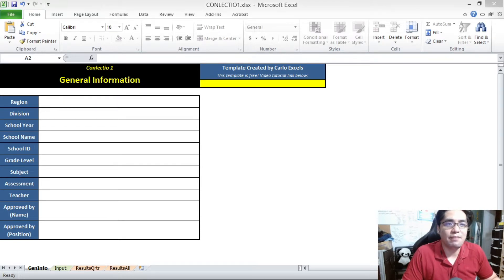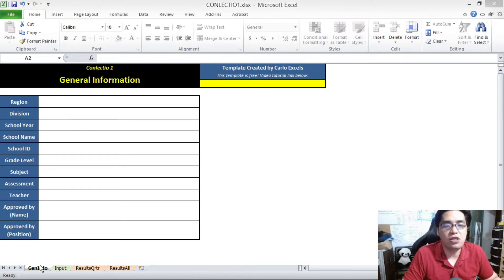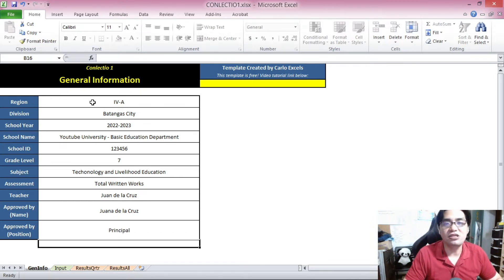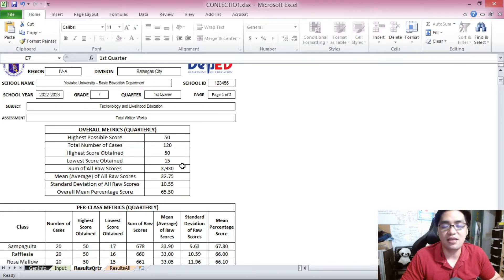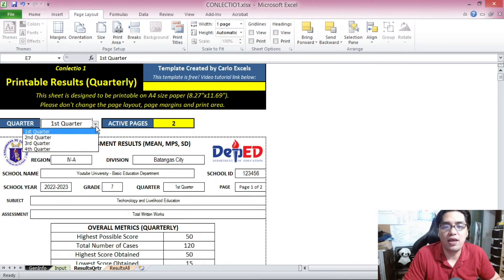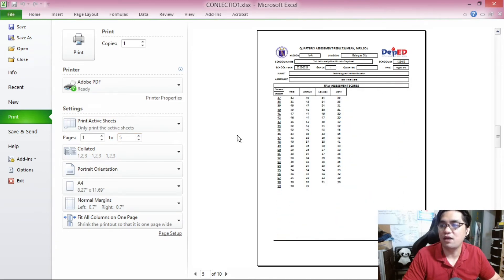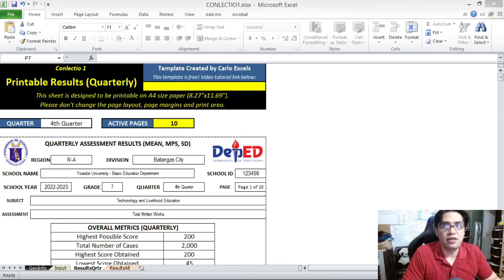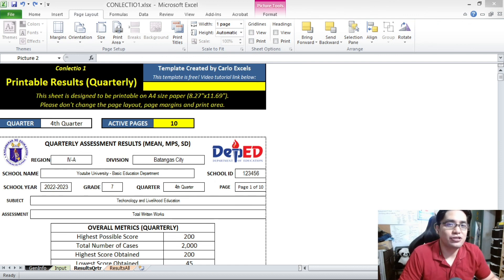INTELLIGENT MPS TEMPLATE (MEAN PERCENTAGE SCORE) | Excel for Teachers | Carlo Excels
Tools 2 - Intelligent MPS (Mean Percentage Score) Template
Excel for Teachers
Carlo Excels

Objectives of this Episode:
1. Overview of the Assessment Summary template
2. How to download the Assessment Summary template
3. How to input data into the Assessment Summary template
4. How to print processed data from the Assessment Summary template

Tools Chapters:

00:00 Introduction
00:52 Overview of the Template
02:00 How to Download the Template
03:00 General Information Sheet
06:04 Inputting Assessment Data (1st Quarter)
08:29 Printing Quarterly Assessment Results
11:48 Inputting Assessment Data (2nd Quarter)
14:36 Inputting Assessment Data (3rd Quarter)
16:36 Inputting Assessment Data (4th Quarter)
18:10 Printing Overall Assessment Results
18:57 Using the Template for Private Schools
20:43 Closing

* All data featured in the video are fictional. All names have been created through a name randomizer, and are fictional people. All records and grades have been created randomly and are all also fictional. Any possible similarity, relation or representation they might have on real existing people should not be inferred, and are not intentional and are purely coincidental.

* This channel discusses the use of Microsoft Excel. Microsoft, Microsoft Excel, and all products and company names are trademarks or registered trademarks of their respective holders.

* The source image of the Carlo Excels logo and all thumbnail images used are edited from images with Creative Commons licenses.